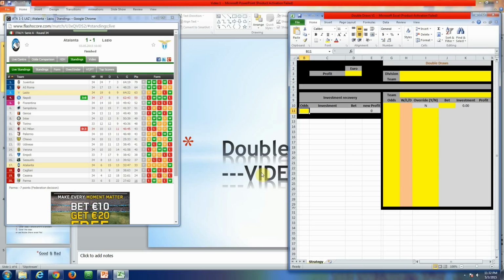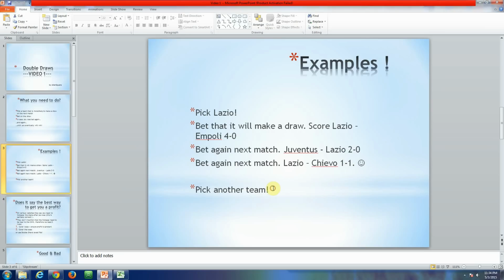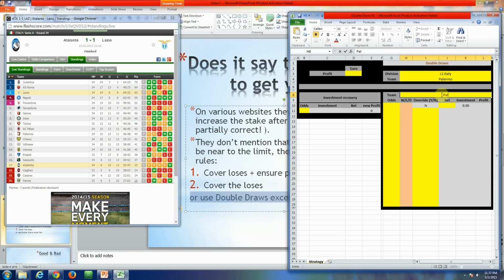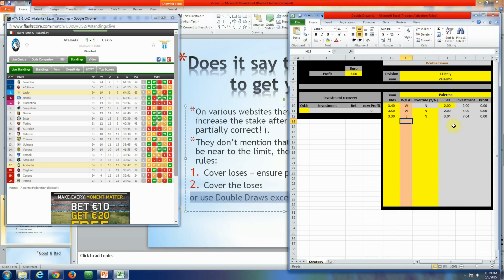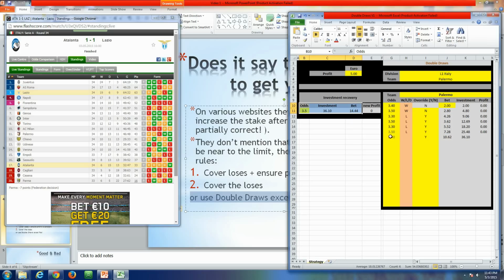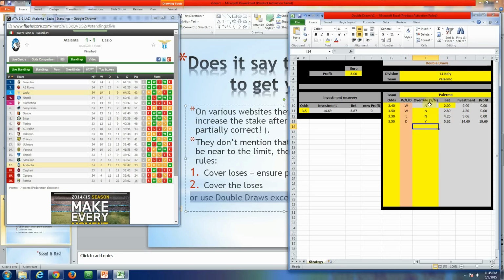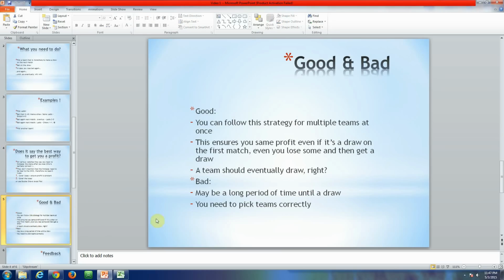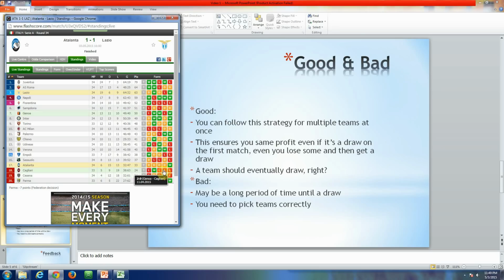Betting on draws V1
A quite wellknown strategy about betting on football games on the draws, and increasing the stake for ensuring the profit. Reviewed on the video. Enjoy!